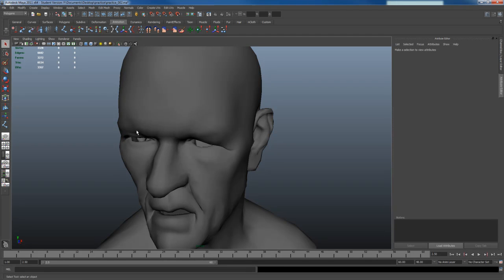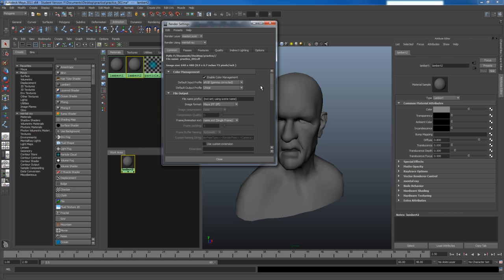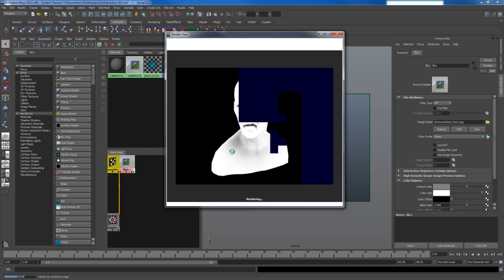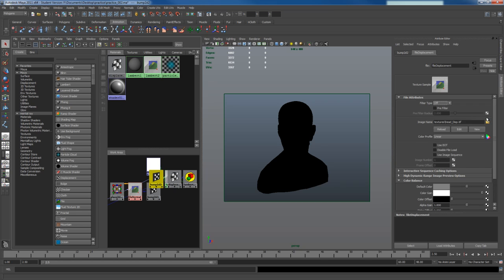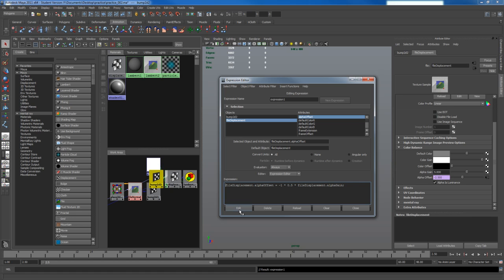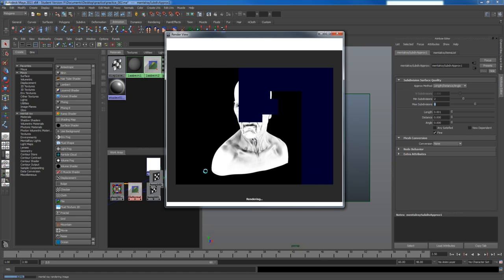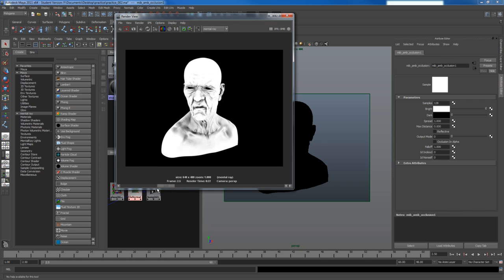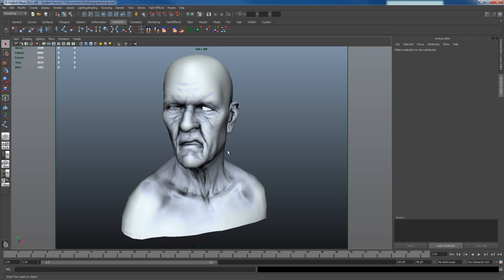How to Bake Ambient Occlusion Maps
This video covers how to bake ambient occlusion maps in Maya.  The model and textures are from the Eat3D Tutorial Portrait Production - Creating a Realistic Portrait in Maya by Tony Reynolds.